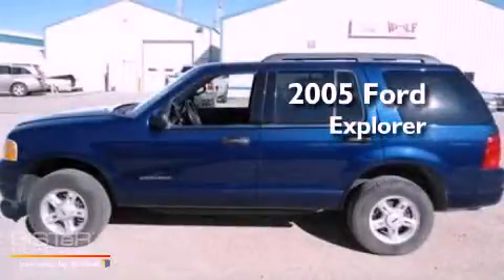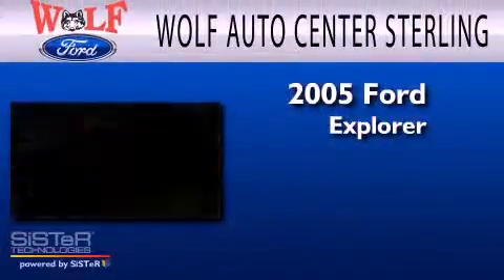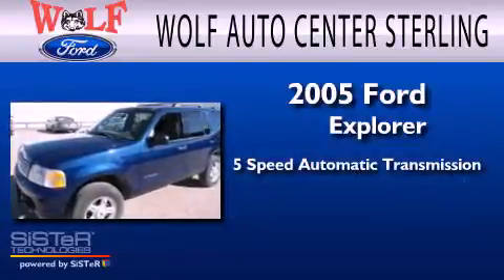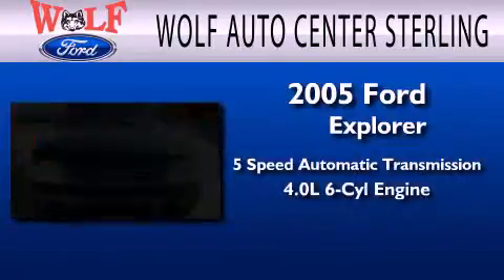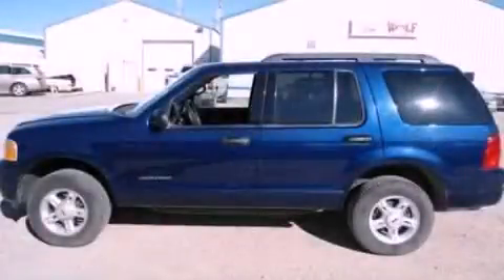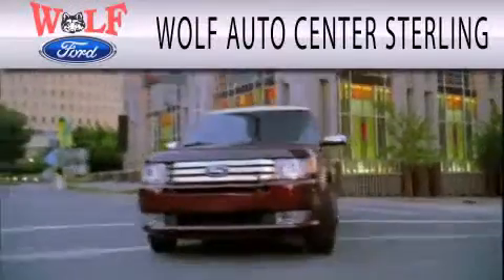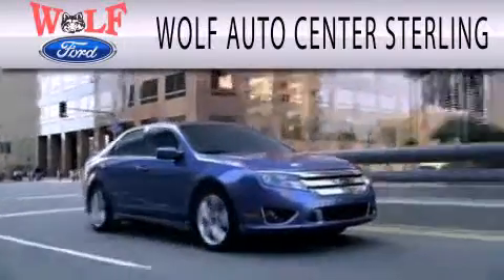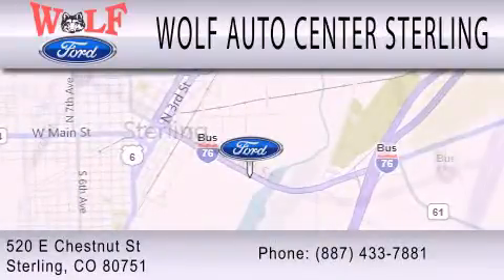2005 FORD EXPLORER Sterling CO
Year : 2005
 Make : FORD
 Model : EXPLORER
 Engine : 4.0L V6
 Trans . : AUTO 5SPD

 Miles : 123,441

 Stock : B2149C